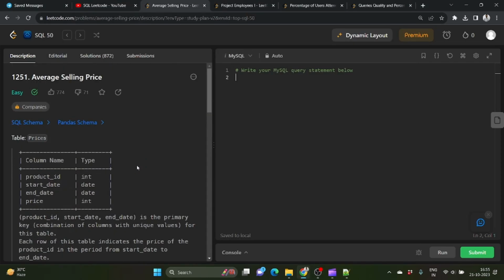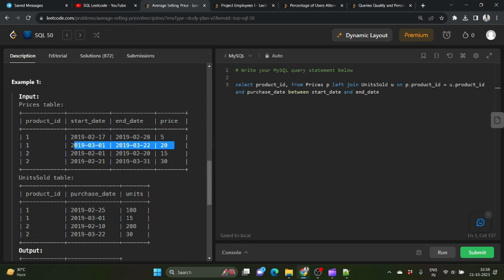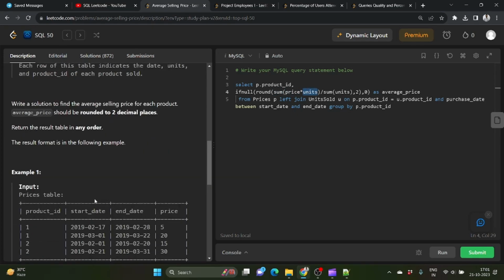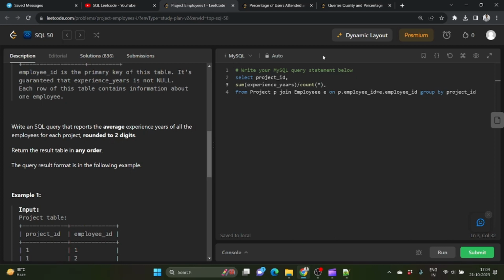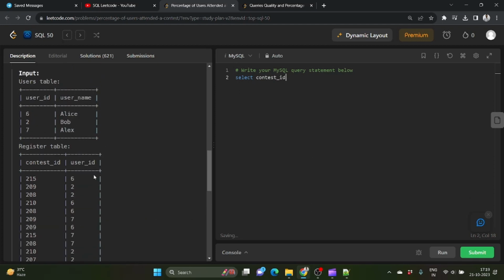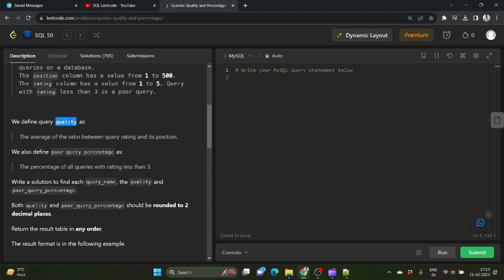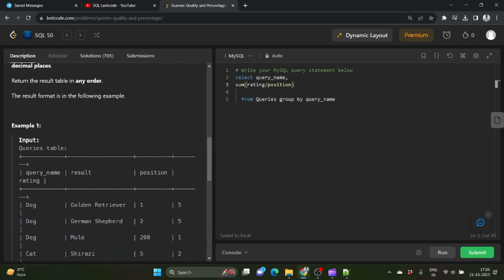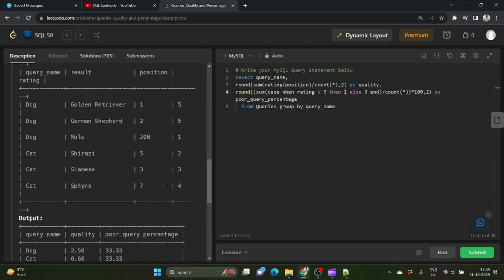SQL Leetcode Problem Solving 16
Question solved in this video :
1633. Percentage of Users Attended a Contest
1211. Queries Quality and Percentage